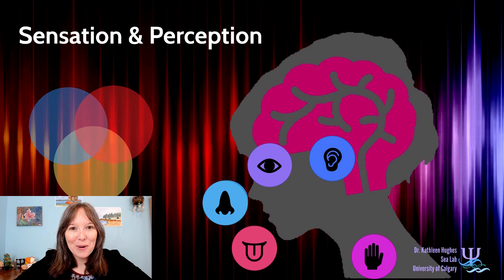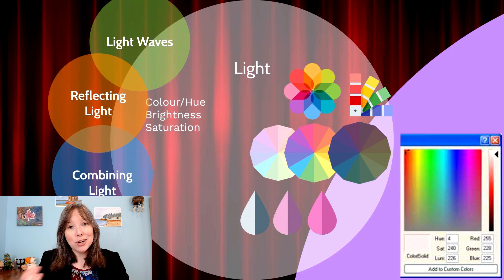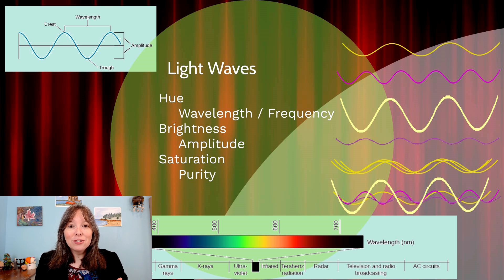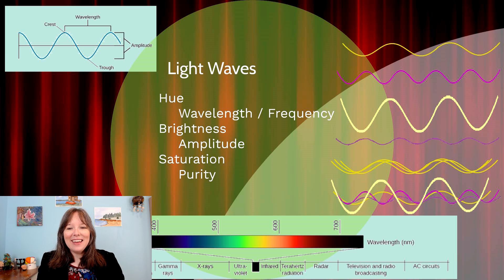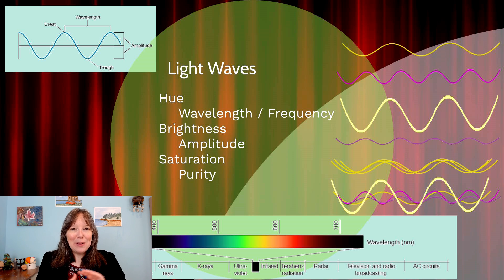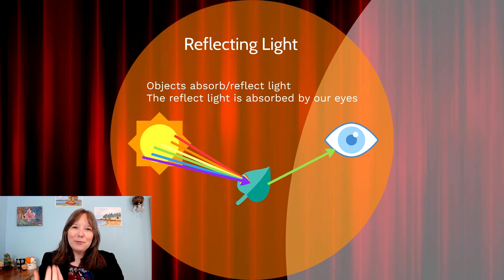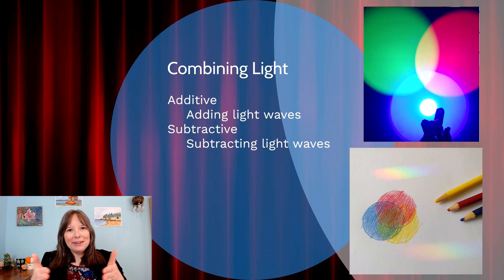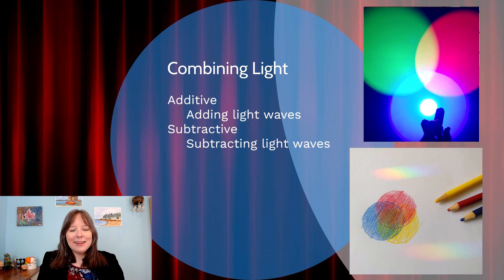Light Waves: Intro Psychology, Sensation & Perception #3